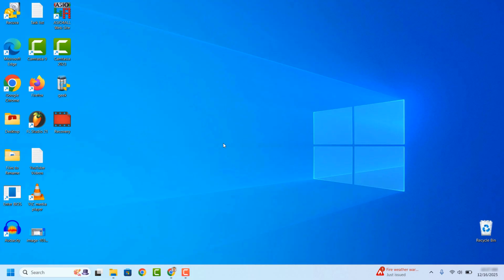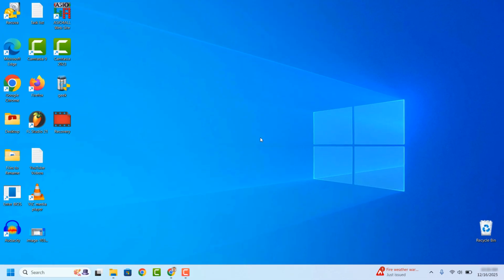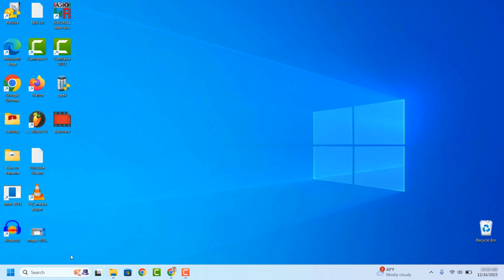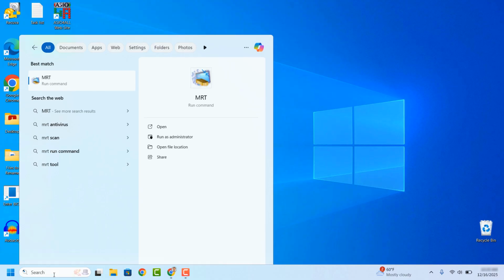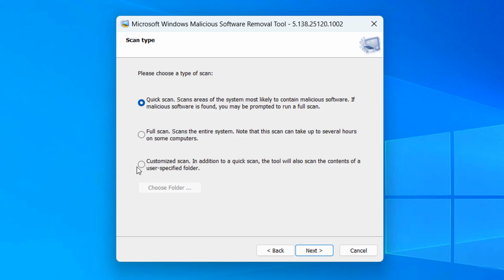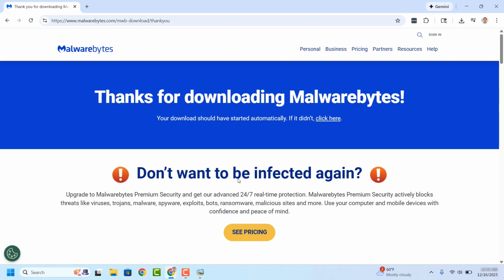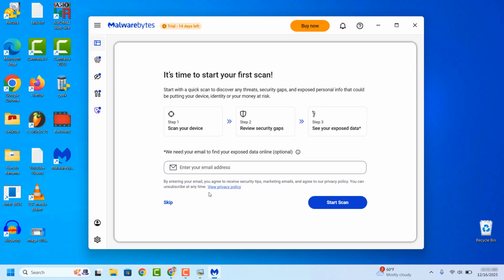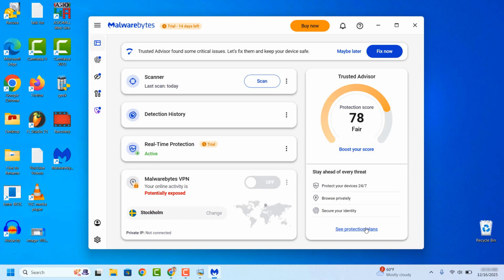How to Remove All Viruses in Windows 11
In today’s video I’m going to show you how to remove all viruses in Windows 11.

Whether you’ve been to a malicious website, or downloaded some suspicious files, removing viruses from your computer protects your personal data and prevents identity theft or financial loss. It also improves system performance by stopping malicious programs from using your computer’s resources. Keeping your system virus-free helps prevent file damage, unwanted behavior, and future infections.

To get started:
1. Go into the Windows start bar, and type in “Disk Cleanup”, and click on the search result.
2. This drive selection dialog window will now display, from here, you’ll want to select your computer’s primary drive, for me this is the C: drive.
3. Now from this disk cleanup dialog window, select all of these checkboxes, and click on the “Clean up system files” button, and then the “OK” button.
4. This action will delete all temporary files, files in your recycling bin, and other temporary cached files.
5. Now for the next step, we’re going to delete all temporary application files from the Windows temp folder, this is a common place where malware and viruses can live.
6. To delete these temporary files, go into the Windows start bar, and type in “Run”, and hit the enter key on your keyboard.
7. From this “Run” dialog window, type in “temp”, and hit the enter key.
8. This temp folder will now open up. From here, hold the “Shift” and “A” keys on your keyboard, and this will select all of the files in this folder.
9. Now click on the “Delete” button on your keyboard to delete all of these temporary files.
10. Now go back into the Windows start bar, and type in “Run”, and hit the enter key on your keyboard.
11. From this “Run” dialog window, type in “%temp%”, and hit the enter key.
12. This temp folder will now open up. From here, hold the “Shift” and “A” keys on your keyboard, and this will select all of the files in this folder.
13. Now click on the “Delete” button on your keyboard to delete all of these temporary files.
14. Now for the next method in this video, we’re going to run the built in Windows malicious software removal tool. To access and run this tool, go into the Windows start bar, and type in “MRT”, and hit the enter key on your keyboard.
15. A dialog window will display, click on the “Yes” button.
16. The MRT application will now open up, to get started, click on the “Next” button.
17. From this screen, there are three different scan types. Firstly you have “Quick scan”, this is ideal if you’d like to do a fast scan of your computer, and you don’t have much time.
18. For the second option you have “Full scan”, this option will take much longer than the “Quick scan” option, but it will ensure any hidden viruses are identified and removed.
19. Then lastly, we have the “Customized scan”, this option allows you to specify a specific folder to be scanned.
20. For today’s video, I’m going to select “Quick scan”.
21. Now click on the “Next” button.
22. The scan will now begin, and if any viruses are found, they’ll be removed from my computer.
23. Now for the final method, open up your internet browser, and type in “Malware Bytes Free”, and hit enter on your keyboard.
24. Click on the first search result that says “Free Antivirus 2025 | 100% Free & Easy Install”. As a best practice, ensure you’re clicking on the website, and not a malicious website.
25. From the Malware Bytes website, click on the “Free Antivirus Download” button.
26. The Malware Bytes installer will now download. Open up the installation file from your downloads folder and click on it to begin the installation.
27. From the installer windows, I’m going to click on “Install”, then “Personal”, then I’m going to skip the secure my browser step. Malware Bytes will now install.
28. Now click on “Open Malwarebytes”.
31. Now click on “Skip”.
32. Now from this page, click on the “Scan” button, and this will begin a full system scan.
33. Please note, the full system scan may take 5-10 minutes to complete, but once it’s done, all viruses and malware should be removed.
34. And as you can see a potential virus was found on my computer. Because I’m not sure what this file is, I’m going to quarantine it, which essentially isolates the file to prevent it from spreading and infecting my computer.
35. And it’s as easy as that, removing all viruses from your computer is a fairly simple task to perform.

Video Sections:
00:00 Introduction
00:48 Disk Cleanup
01:22 Temp Folder
02:00 %Temp% Folder
02:28 Windows Malicious Software Removal Tool
03:34 Malware Bytes